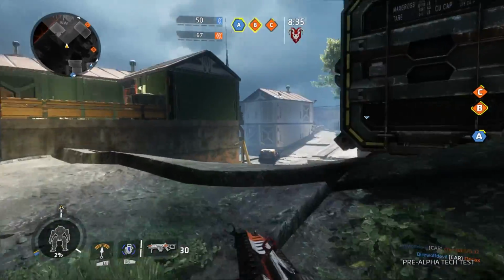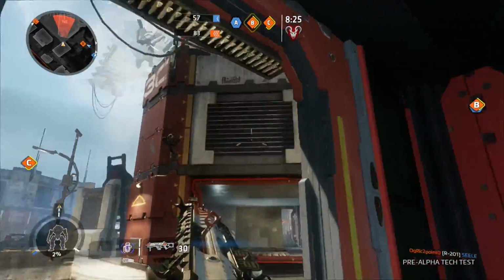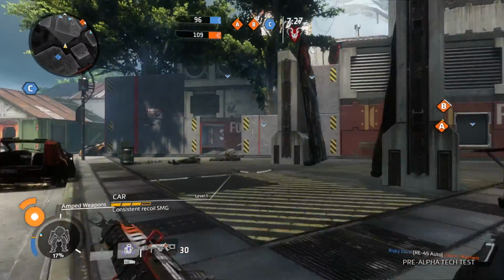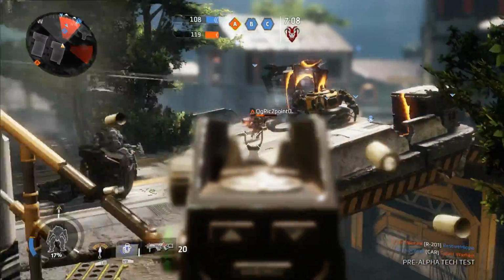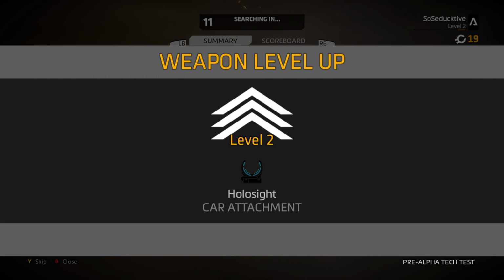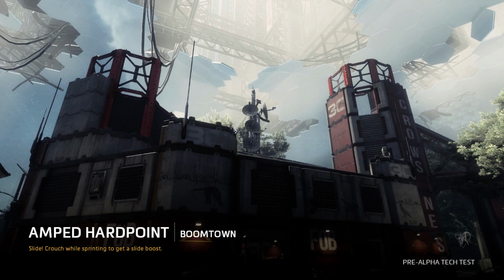FIRST TITANFALL 2 GAME! Titanfall 2 R-201 Multiplayer Gameplay (Tech Test/Alpha)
My first Titanfall 2 Experience on Xbox One! Tons more multiplayer coming, can we smash 500 likes for our first video?